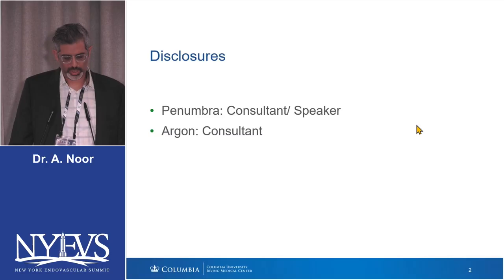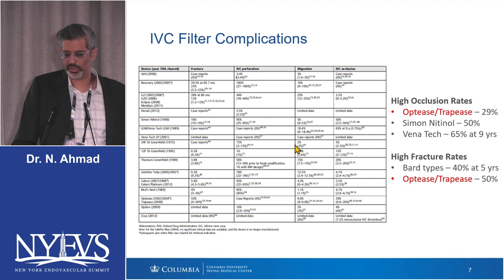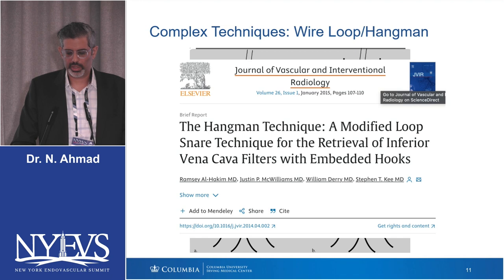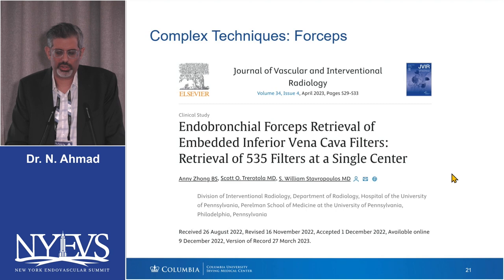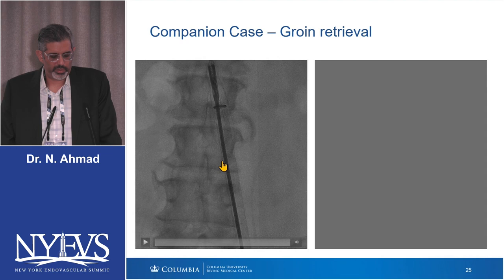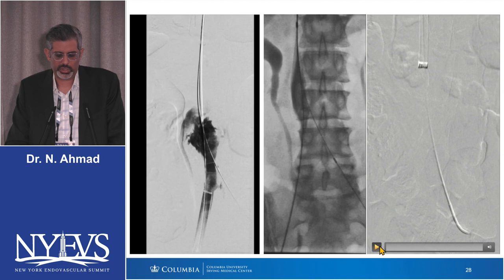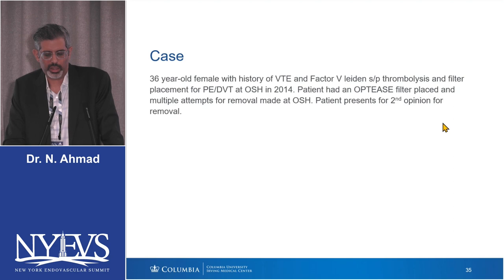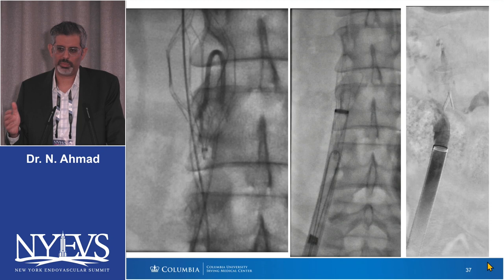Advanced filter retrieval techniques tips for successNoor AhmadSession IV Inferior vena cava filte